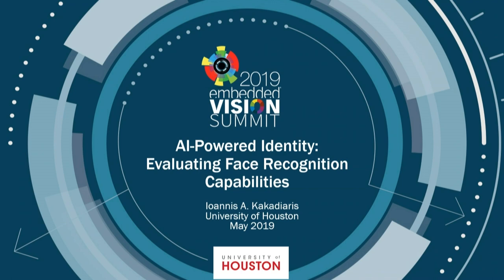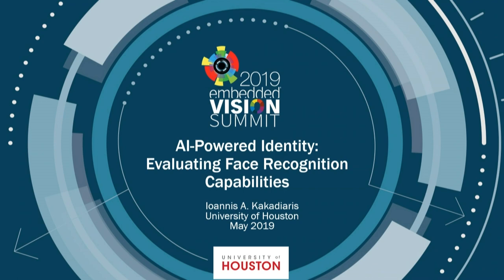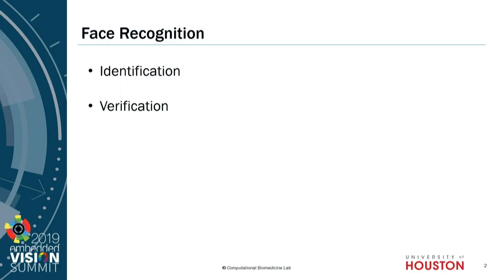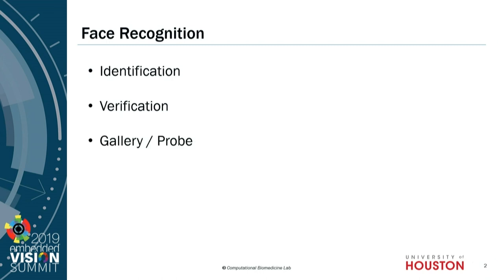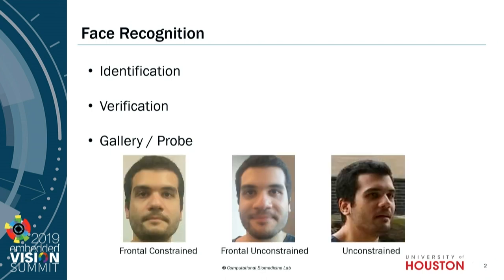The University of Houston's Ioannis Kakadiaris Discusses AI-based Face Recognition (Preview)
For the full version of this video, along with hundreds of others on various embedded vision topics, please

Ioannis Kakadiaris, Distinguished University Professor of Computer Science at the University of Houston, presents the "AI-powered Identity: Evaluating Face Recognition Capabilities" tutorial at the May 2019 Embedded Vision Summit.

Following the deep learning renaissance, the face recognition community has achieved remarkable results when comparing images that are both frontal and non-occluded. However, significant challenges remain in the presence of variations in pose, expression, illumination and occlusions. Kakadiaris' presentation highlights the state-of-the-art in face recognition and provides insights on how to properly evaluate and select face recognition modules for embedded systems.